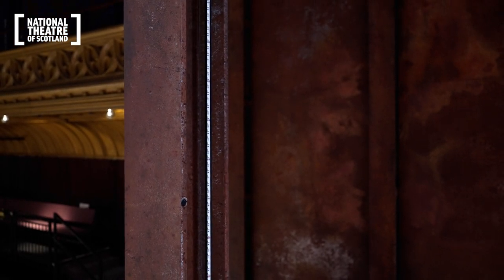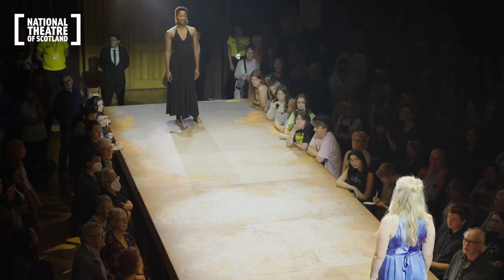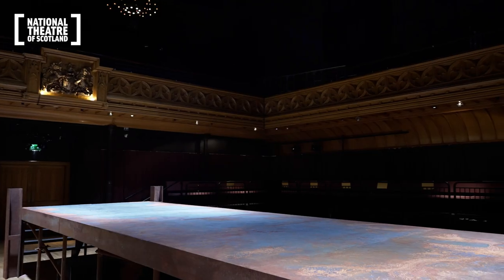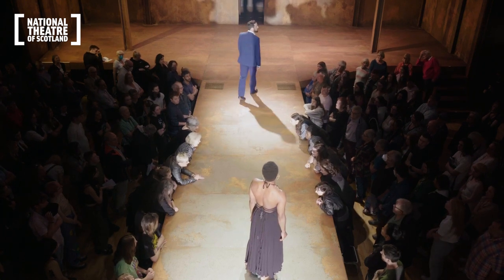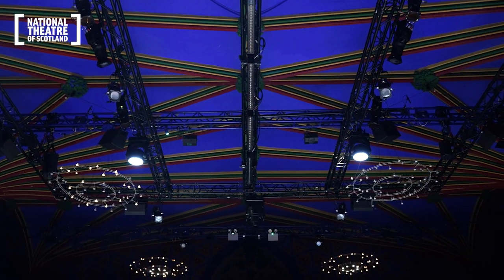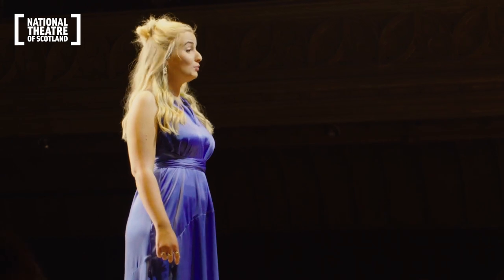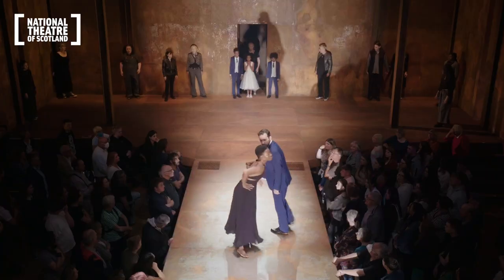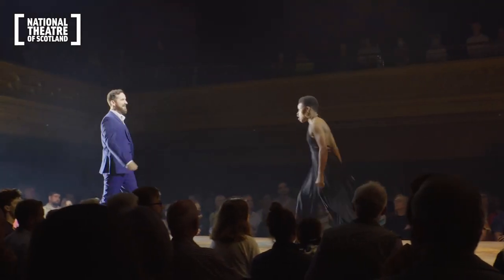IN CONVERSATION | DESIGNER | TOM PIPER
Designer Tom Piper discusses his process and the techniques used when designing the set and costumes, with a focus on the performance space.